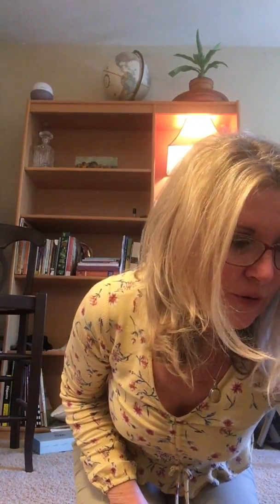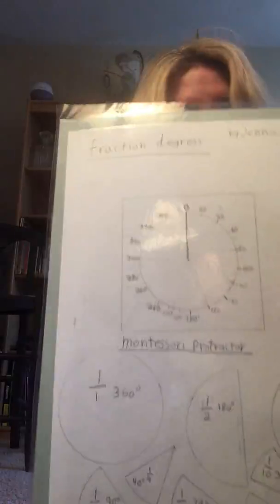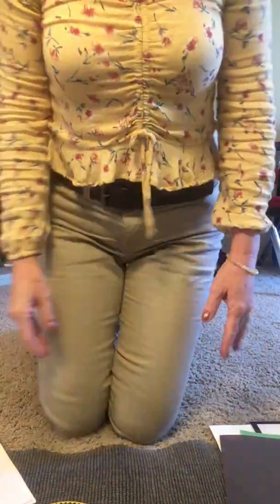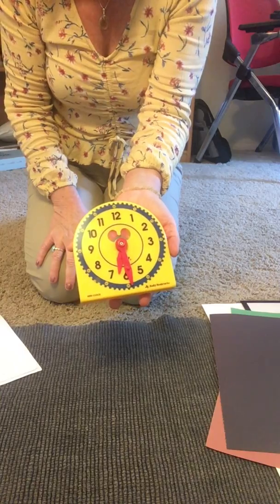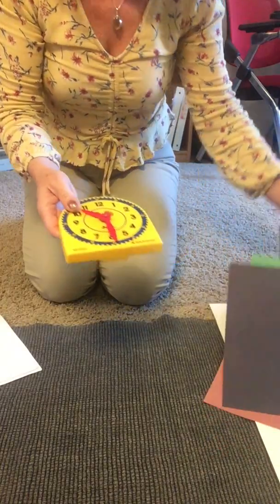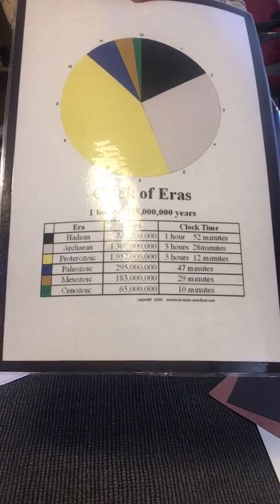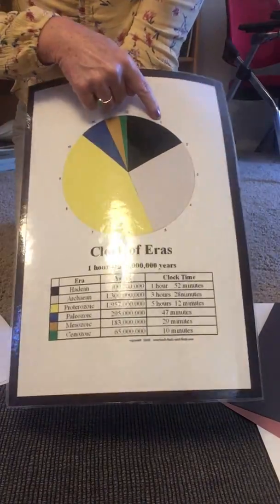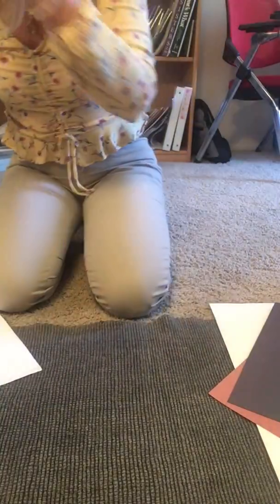Clock of Eras 1 of 7 (7:29)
Montessori elementary, History Overview of Eras, Geometry practice with protractor measuring and creating angles to build The Clock.  Materials from fossilicious.com.